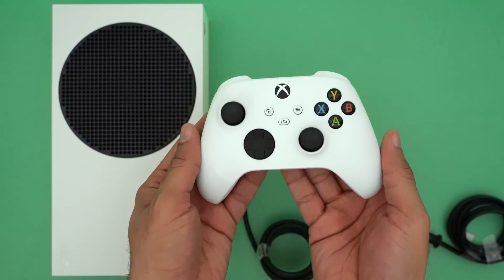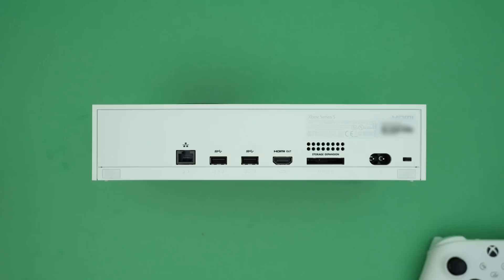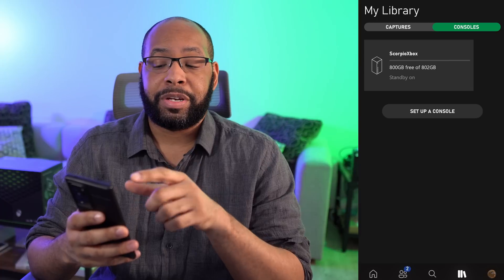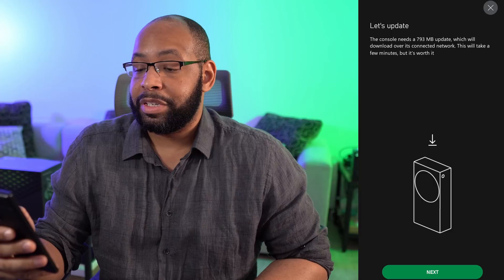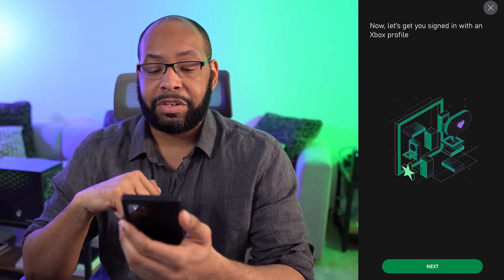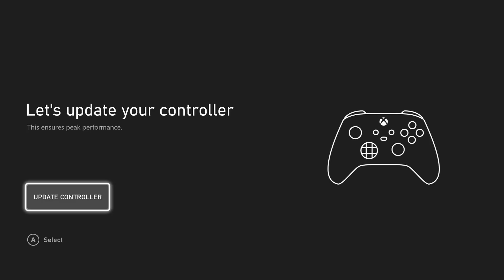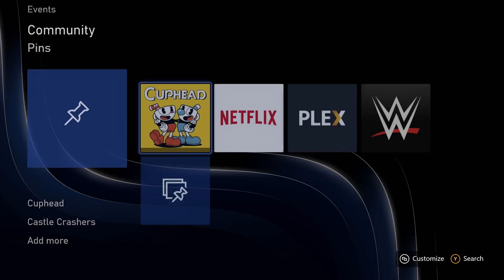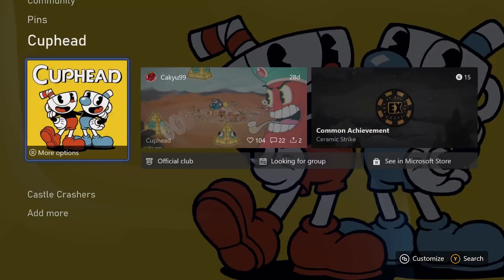Xbox Series S Setup Walkthrough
In this video, we are doing a full how to setup Xbox Series S walkthrough. From Unboxing all the way to getting the console powered up and connect. We're going step by step and the chapters are below for your convenience.

Xbox Series S Specs:
- 8-core AMD Ryzen Zen 2 CPU
- AMD Navi/RDNA 2 GPU MT
- 10GB GDDR6
- 512GB NVMe SSD. Expandable with Proprietary Storage Cards
- USB 3.1 external HDD support
- All digital - No Blu-Ray Drive
- Up To 1440p 120fps max resolution

0:00 - Series X Unboxing
0:28 - Hardware Tour
0:55 - Storage Options
2:00 - Connections
2:17 - Initial Setup
6:57 - Home Screen
8:28 - How to Transfer Data
8:55 - Series X Setup

Tech, Gaming, and Mobile Gear We Recommending